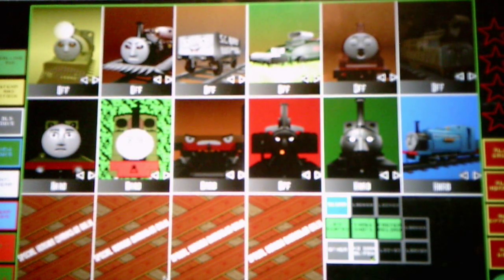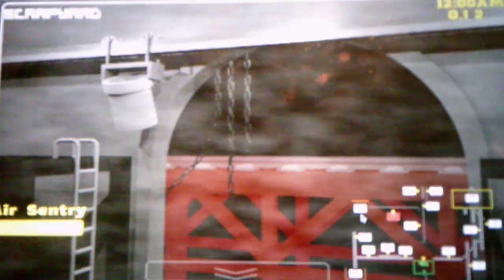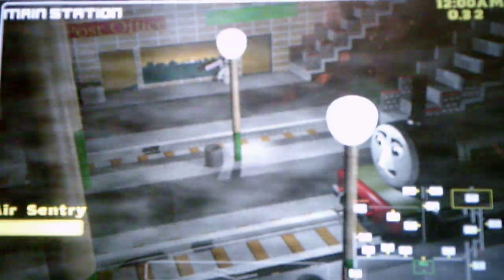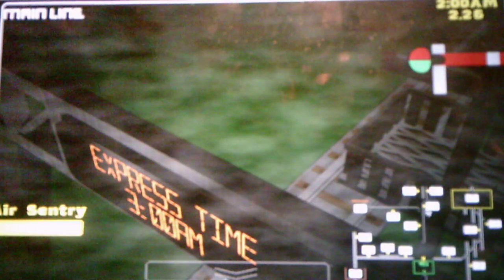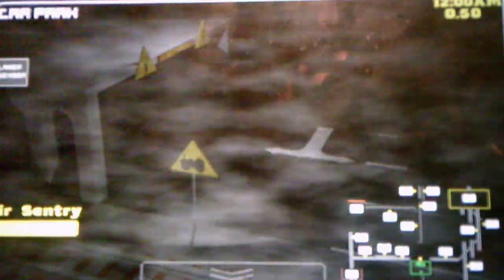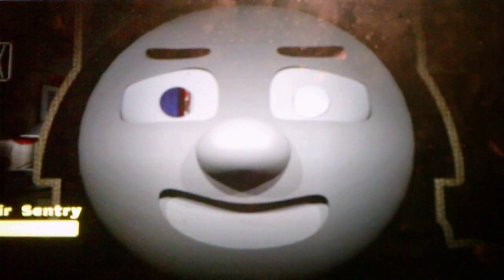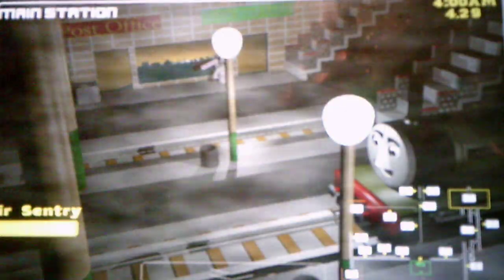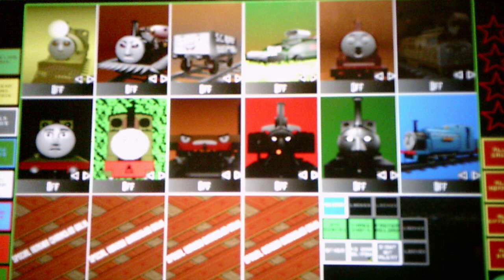Five Nights At Smudgers 4 Custom Night Taking On The New Guys Challenge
This challenge took me two or three tries to beat because of 8 bit Smudger